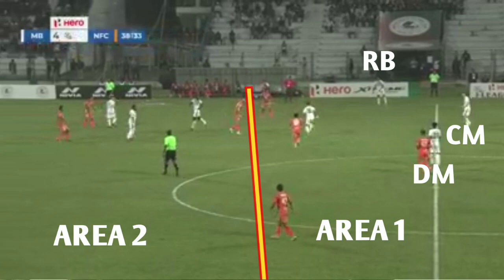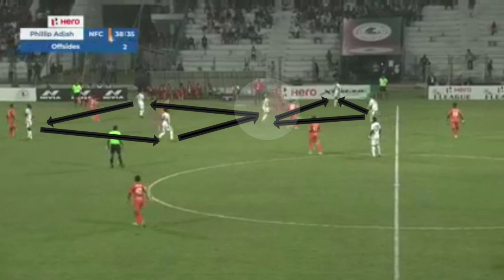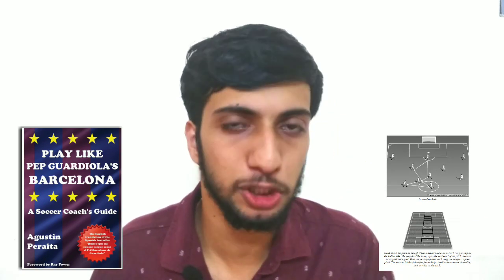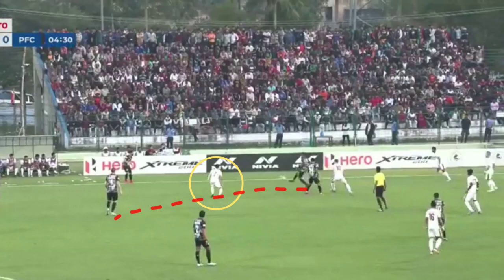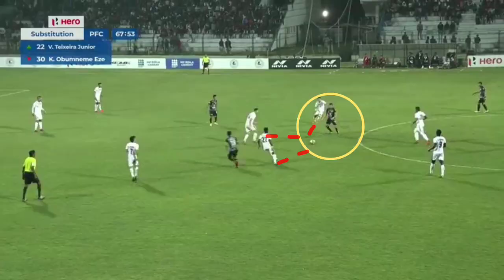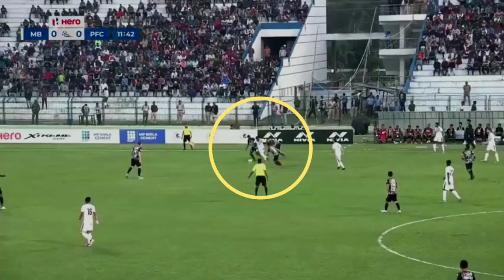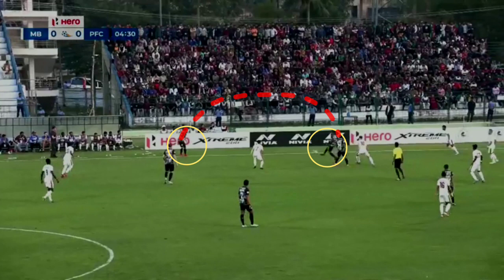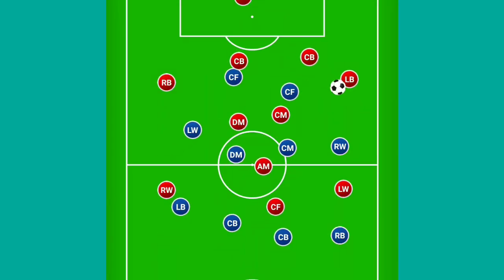Kibu Vicuna Tactical Analysis.Kerala Blasters FC new head coach style of play.Pressing Football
We are Tactically analyzing coaching style if kerala blasters fc new manager kibu vicuna who previously managed I league champions Mohun Bagan..

🆕zone 14 is a youtube Channel Focused on 💯Indian Football,Kerala Football news and football tactics

Zone 14 features detailed analysis on Indian football, Indian Super league matches, I league rumors and updates, match analysis...etc.

we will be focusing a bit extra on kerala blasters
Kerala blaster fans are most passionate fans in Asia and sahal abdul samad, Barthalomeo ogbache, rahul kp , sandhesh jhingan are their favourites. So we highlight kbfc matches, tactics, news, rumors, transfers, new players ..etc
Also we are working to publish world football videos like
◆skills of football legends like lionel messi,christiano ronaldo,neymar
◆Football tactics
◆learn football skills
In Malayalam